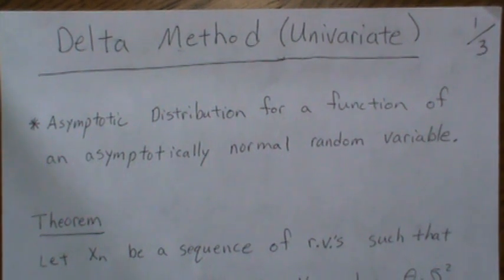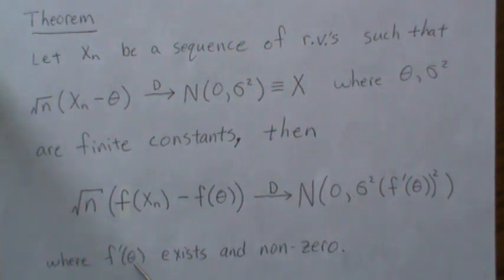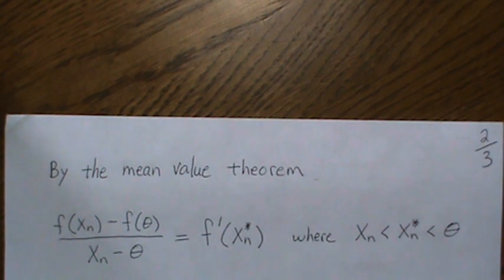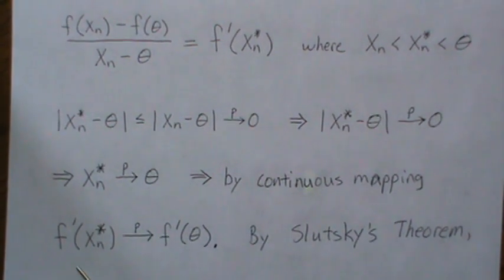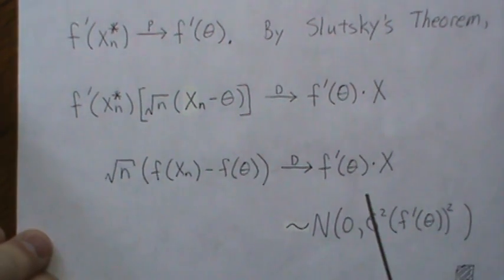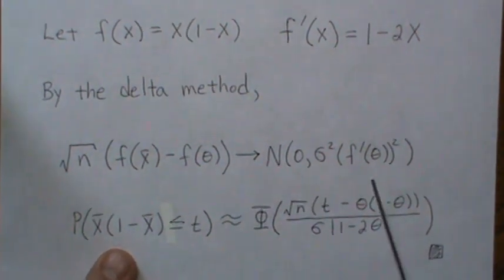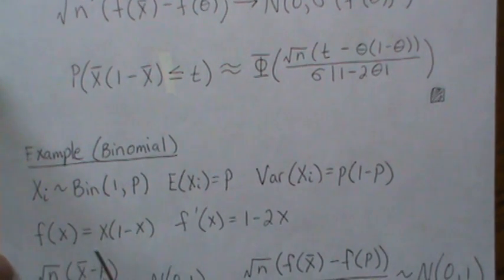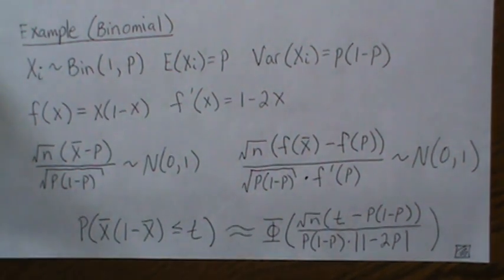Delta Method (univariate)